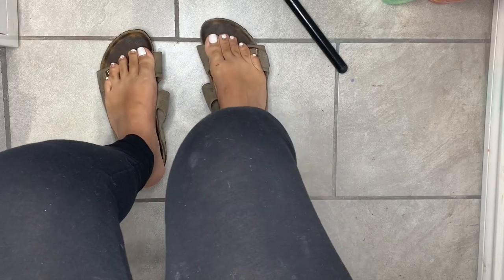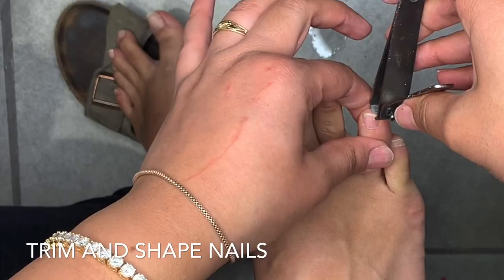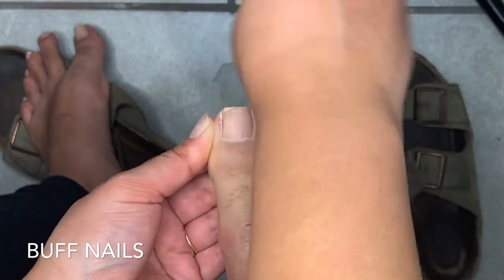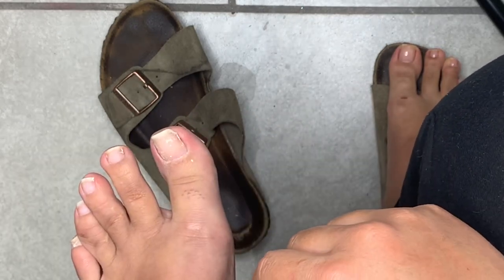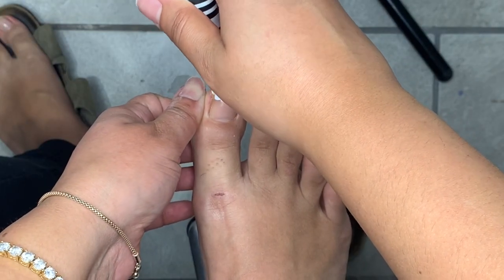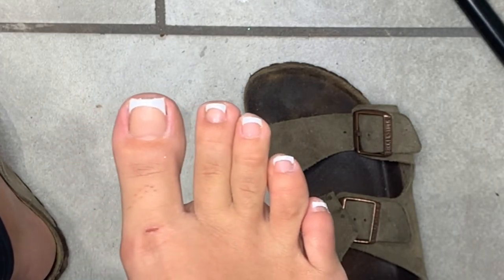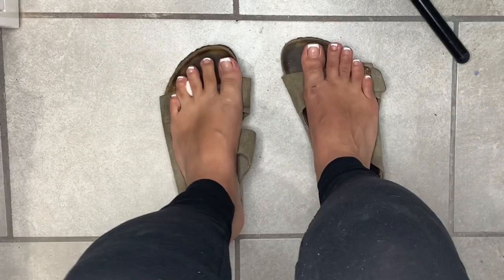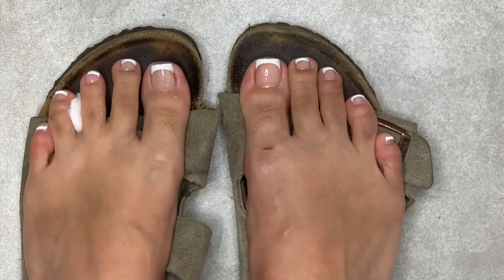Toes French Tip| Watch Me Do My Toes | Toe’s Polish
Clean up brush: Present Nail Art #8 Kolinsky Sable Brush Acrylic UV Gel Nail Polish Brush Nail Art Tips Builder Pen Manicure (Short Hair)

Base coat and top coat: Seche Clear and Seche Vite, Base Coat and Top Coat for Nail Polish